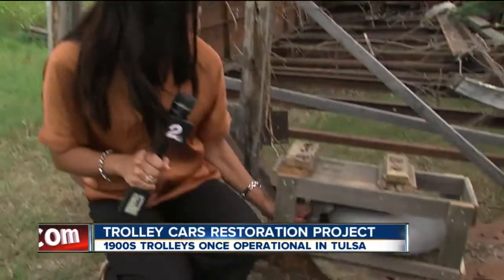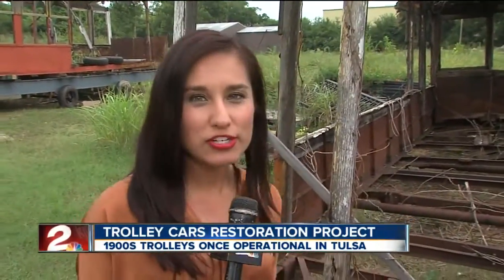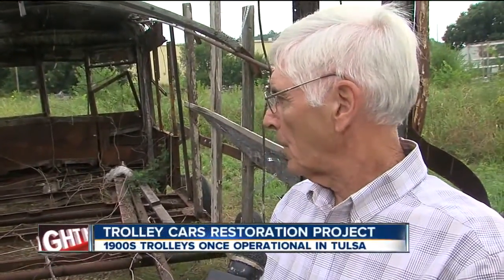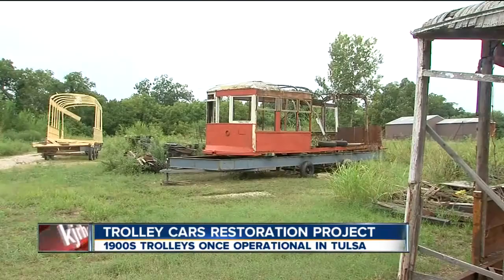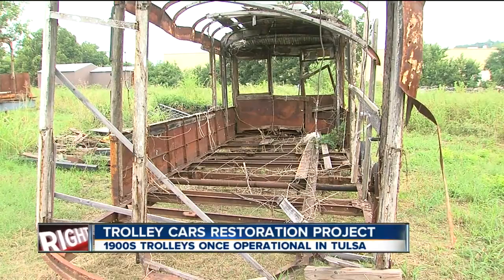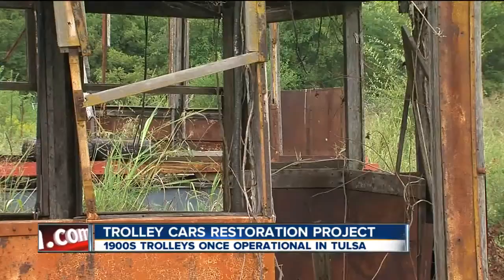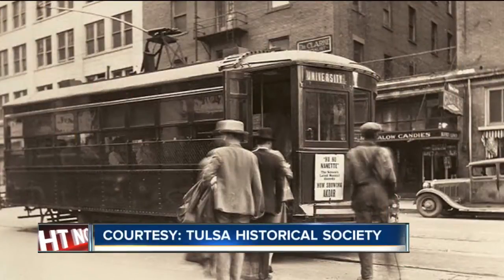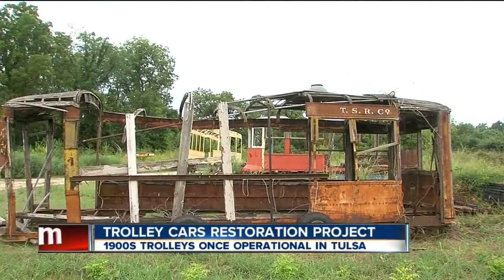Trolley Cars Restoration Project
2News Works for You at 10p